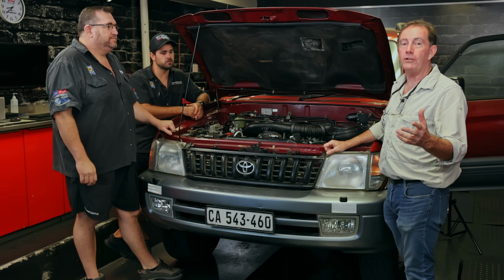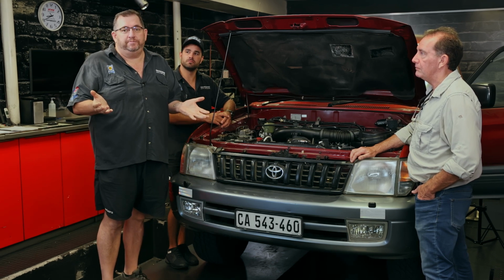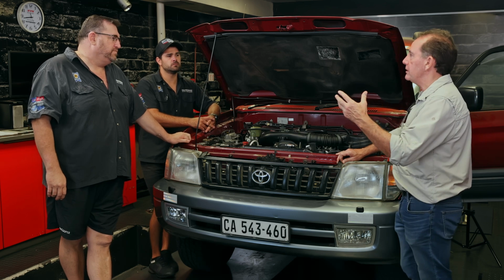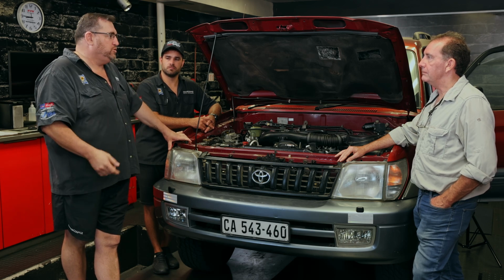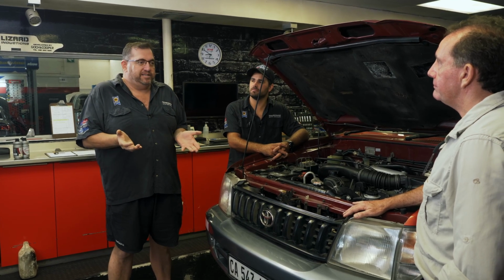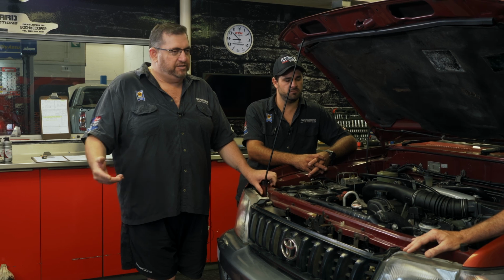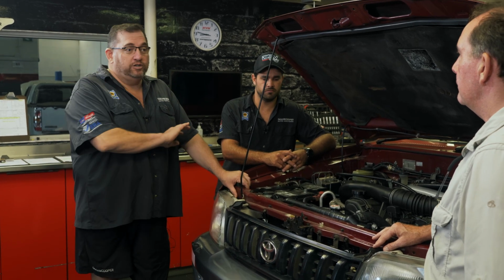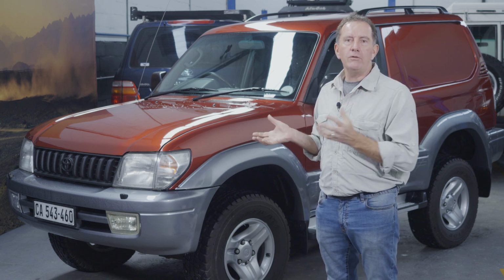Overhaul Overland Ep12: Running in a rebuilt engine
In our final episode, Paul heads back to Goch and Cooper to have the engine run in on the dyno.  Deon explains how the procedure has changed with modern technologies and how they apply certain loads to the engine at different rpms to simulate real road driving conditions and make sure the pistons seat properly.  We also get some tips on how to look after the engine after the initial run in.

Our partners are key to this project. We chose them for the exceptional quality and reliability of their products and deep knowledge of vehicle maintenance and customisation. Please support them – they make all of this possible!

Please support them – they make all of this possible!